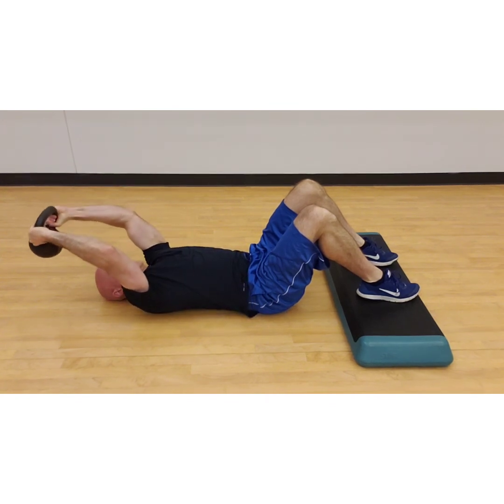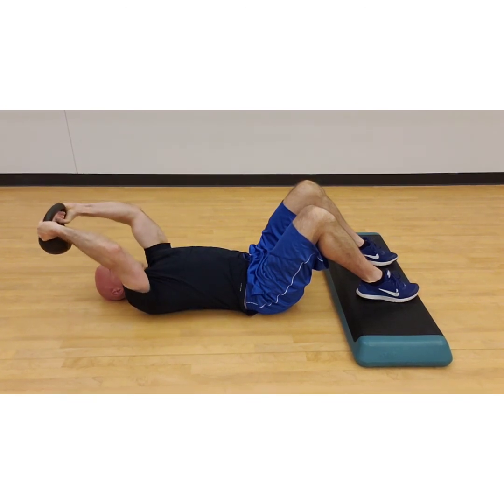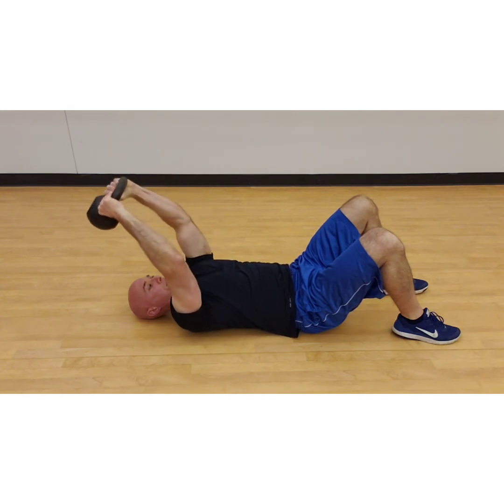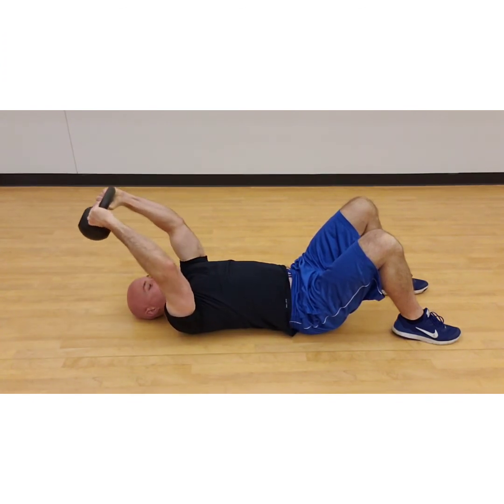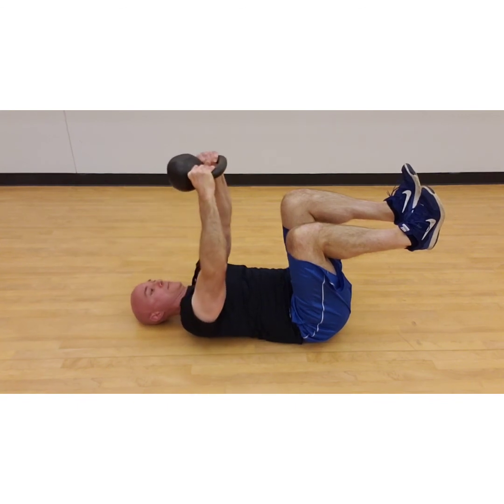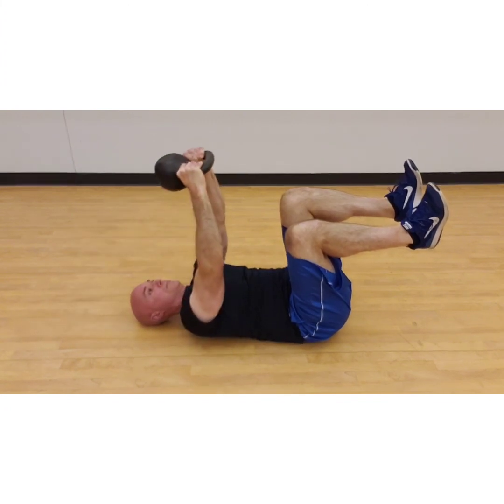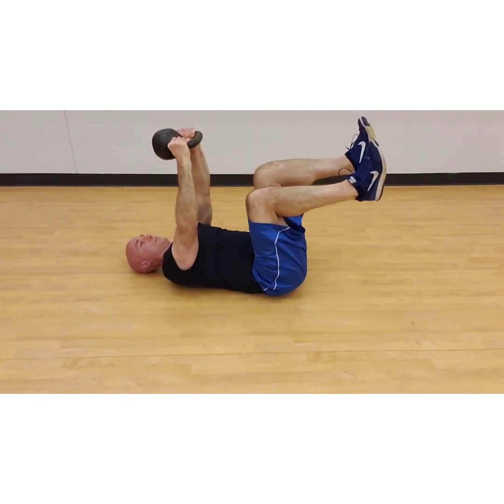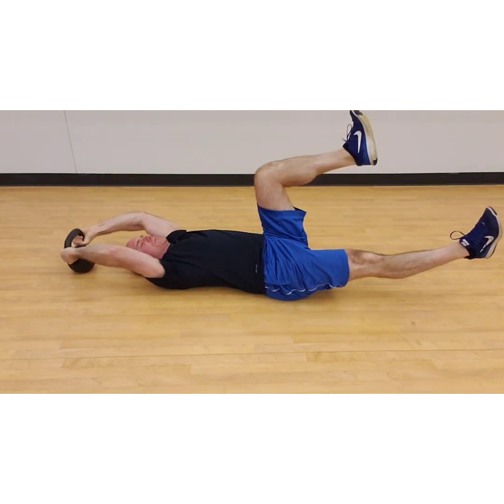EOTW Kettlebell Pullover Progression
This weekly series focuses on improving exercise technique and offers variations of many exercises as well as cues for proper execution.  We also explore how best to utilize each exercise in your program.

This week’s exercise expands upon what we did with the Dead Bug progression.  Specifically, we will be adding load to the pattern in the form of a kettlebell (though a dumbbell will work just as well).  In keeping with our theme of “anti-extension”, we continue to reinforce the ability to maintain a neutral spine alignment while breathing and moving.  Mastering this concept will open a whole world of exercise options and allow you to stay resilient by keeping excessive strain off your spine.

Benefits of this exercise are many but there are two in particular that can be game changers.  One, as we previously mentioned, is that it trains stability through our trunk by resisting excessive extension or arching of the lower back.  It also serves to improve the length of the lat muscles of the back which often get stiff and short (especially in overhead athletes like baseball players, power lifters, and those that spend their lives sitting in front of a computer).  This exercise can counteract that stiffness and help alleviate potential issues in the shoulder complex.

General Performance Tips:

* Lie on your back holding a kettlebell (or dumbbell) over your chest.

* Exhale as you reach towards the ceiling to set your spine position.

* Practice inhaling without losing the position you set with the initial exhale.

* Lower the kettlebell overhead as you exhale, stopping before you feel your ribs flare up and your lower back arch or extend excessively.

* Keep your lower back flat throughout the exercise.

* Challenge of exercise can be varied by changing position of legs (see video for exercise variations).

How to program:

SETS:

Perform 2-4 sets.  If just beginning with these exercises, start with two sets.  You can add a third and fourth set as you become more proficient and your work capacity improves

REPETITIONS:

Perform 6-12 repetitions per set.  I'd suggest keeping the reps at the higher end (8-12) unless your are just starting your exercise program and your core muscles are relatively weak and endurance is poor.  In these cases do less reps (i.e., 6-8)and focus on mastering the exercise and keeping good technique.
Another scenario where I would suggest lower reps would be when incorporating an isometric or static hold at the midpoint of the exercise.  An example would be to lower the kettlebell about halfway and hold for one full inhale/exhale without losing position.

TIME UNDER TENSION:

*As alluded to above, we can alter the tempo/speed/cadence of the exercise by adding a slower lowering of the kettlebell or a pause at the mid-point of the movement.  This will increase the overall time our muscles are under tension and make it more challenging to keep the lower back from arching excessively.

A typical time under tension would be to lower the kettlebell over a 2-3 second  period then return to the starting position.  Playing around with the TUT can be a great way to add variety and increase the challenge.

An example 4 week progression might look something like this:

Week 1:  3 sets of 6 repetitions
Week 2:  3 sets of 8 repetitions
Week 3:  3 sets of 8-10 repetitions
Week 4:  3 sets of 10 repetitions

TIPS:

The pullover exercise can be programmed as a good anti-extension core exercise toward the end of your training session.  It works well when paired with exercises performed in a half kneeling position (landmine presses, chops, band pull-aparts, etc.).  If you have a hard time controlling excessive arching of your lower back coupled with tight hip flexors, this pairing strategy can be really effective!